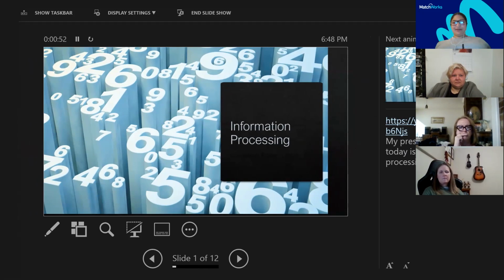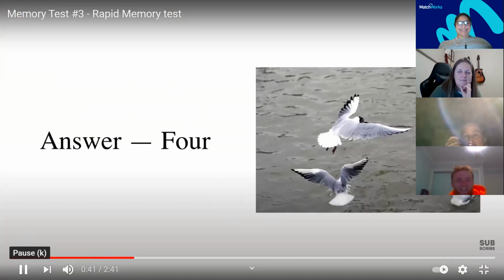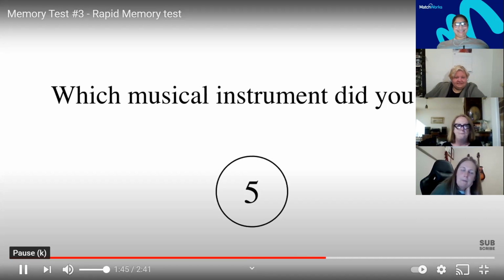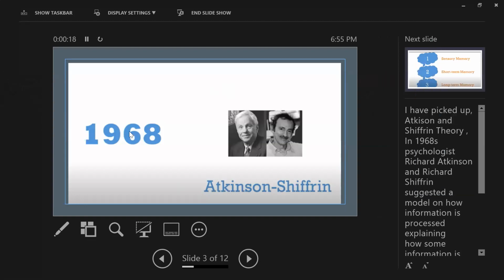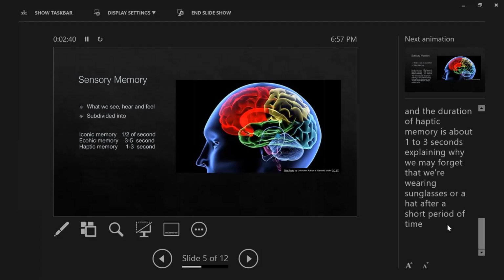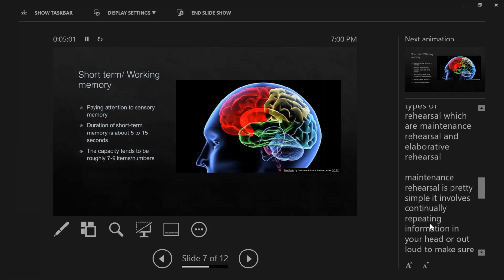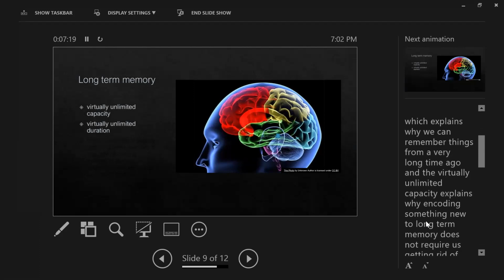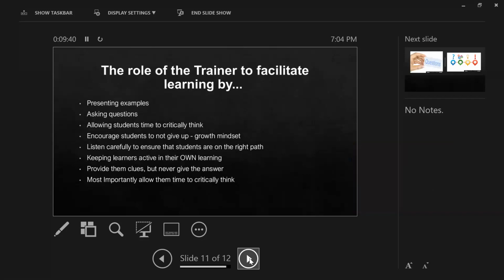20 Mins Deliver Training